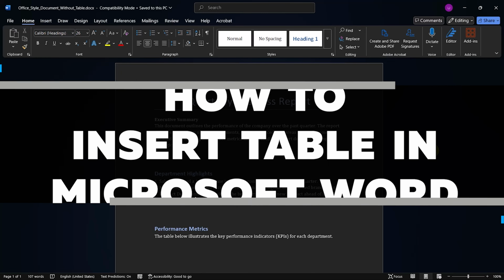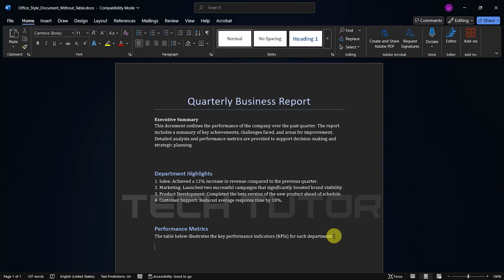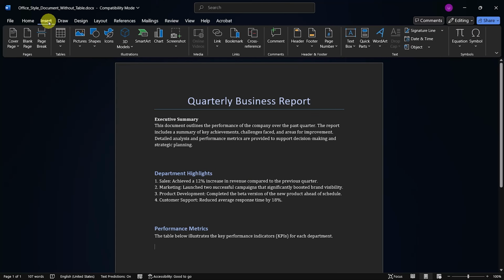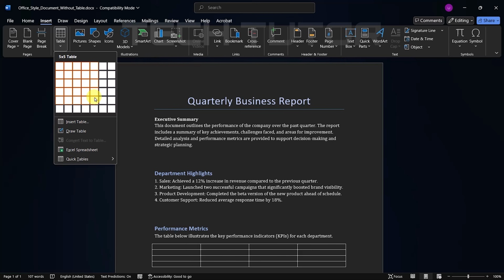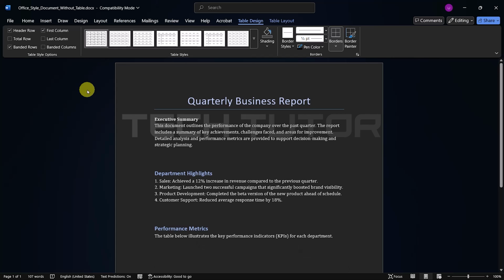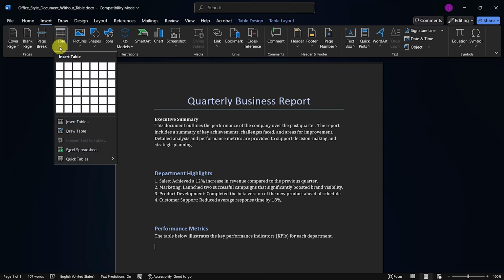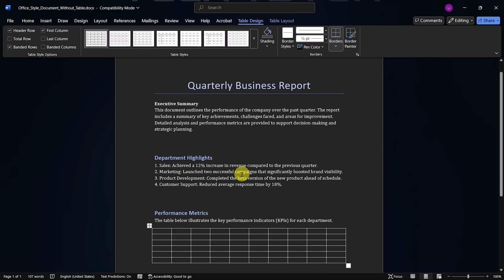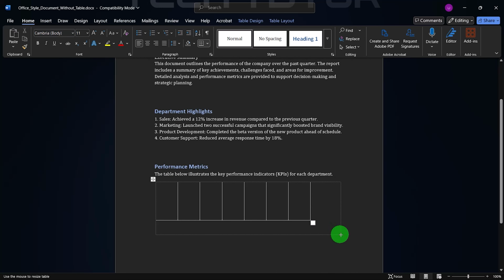How To Insert Table In Microsoft Word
In this video, we will learn how to insert a table in Microsoft Word. Tables are useful for organizing information neatly. They can help you present data clearly. You can use tables for lists, schedules, or any other information that needs a clear layout.